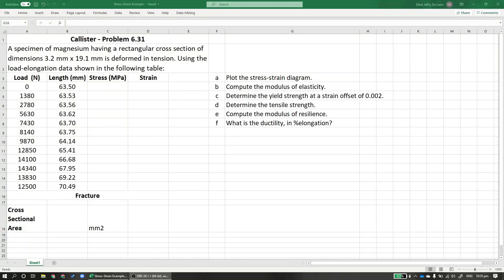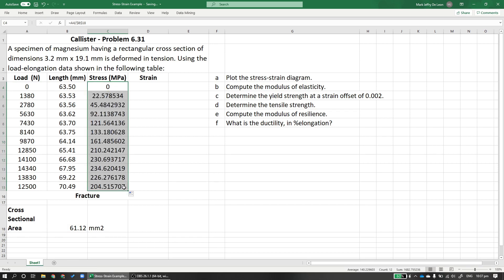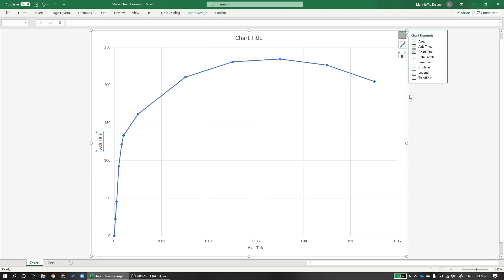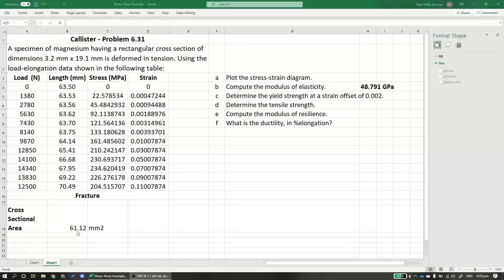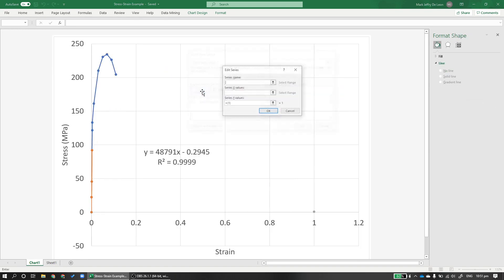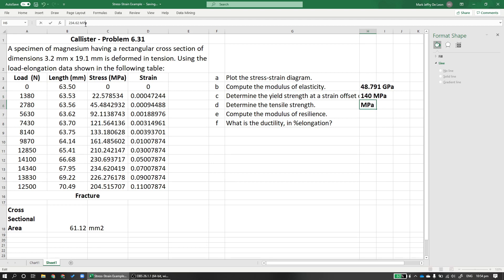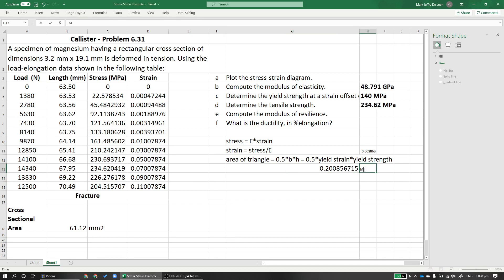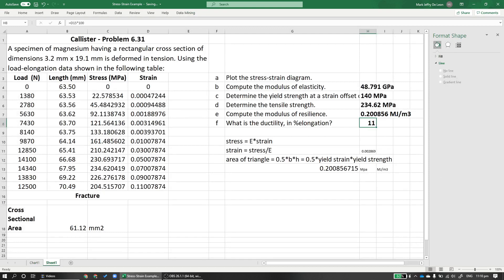Stress Strain Diagram Problem Example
Let's solve this stress-strain diagram problem from Callister:

A specimen of magnesium having a rectangular cross section of dimensions 3.2 mm x 19.1 mm is deformed in tension.

Plot the stress-strain diagram.
Compute the modulus of elasticity.
Determine the yield strength at a strain offset of 0.002.
Determine the tensile strength.
Compute the modulus of resilience.
What is the ductility, in %elongation?

Timestamps:
0:00 Problem
0:44 Stress-Strain Diagram
5:00 Modulus of Elasticity
7:38 Yield Strength
9:53 Tensile Strength
10:45 Modulus of Resilience
14:48 Ductility